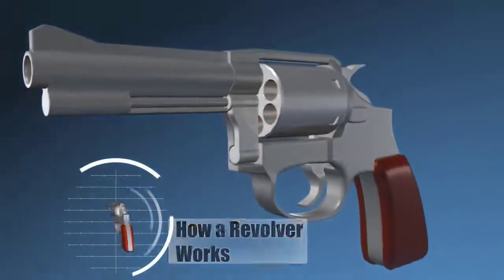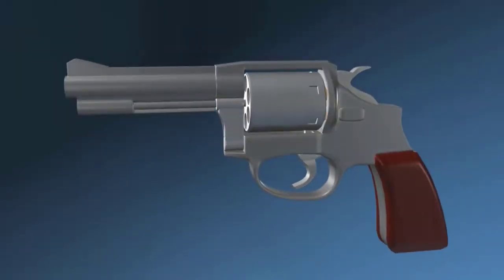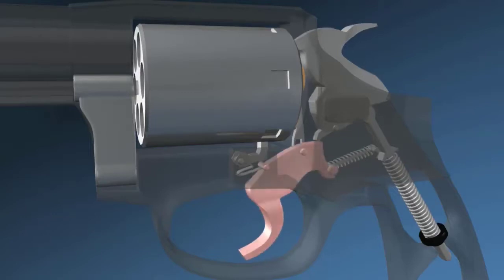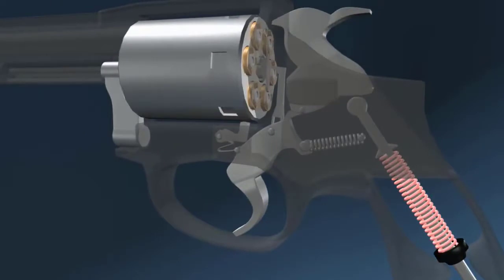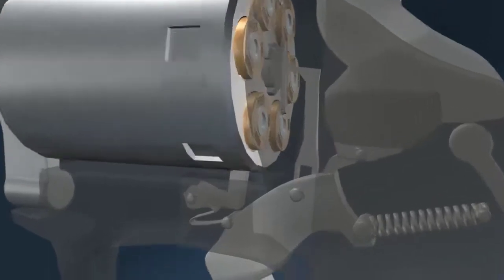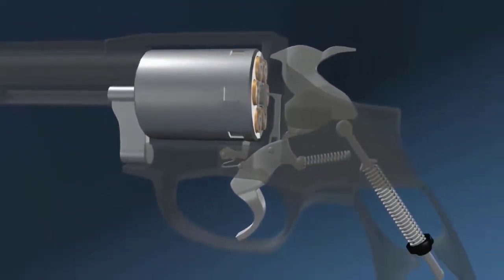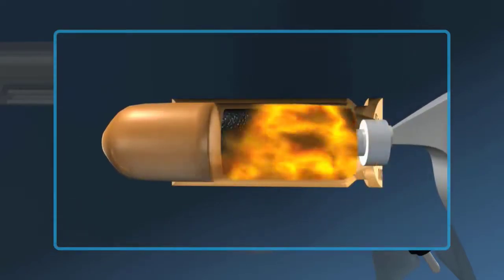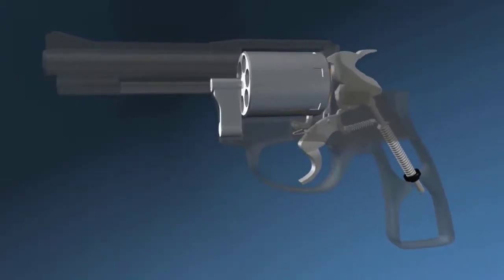How Revolver Works Animation | रिवाल्वर कैसे काम करती है